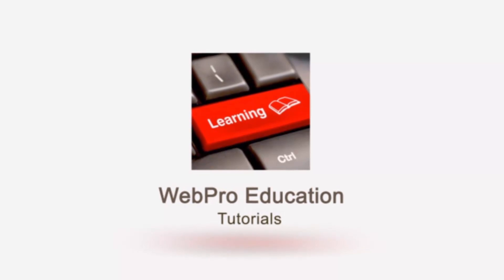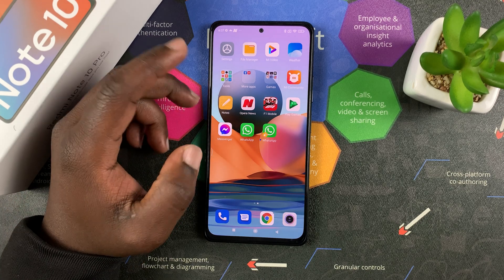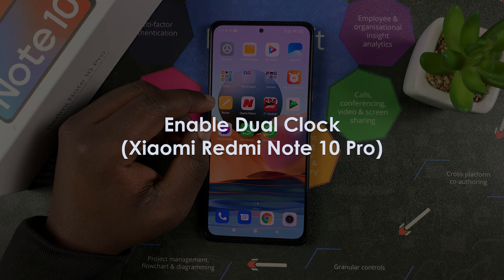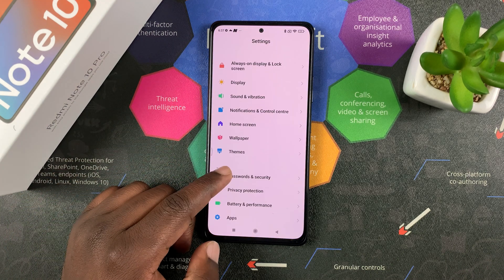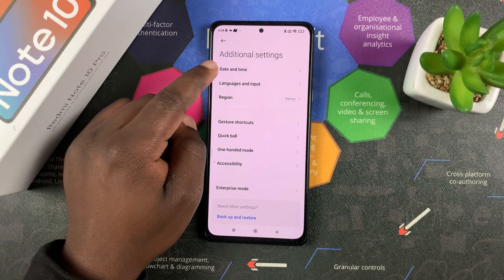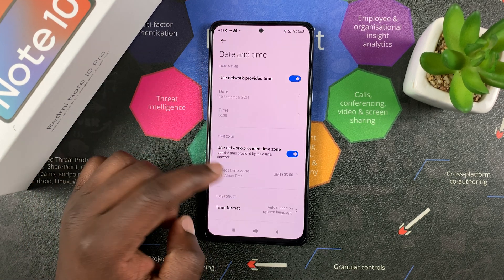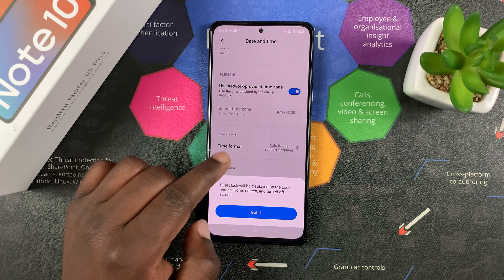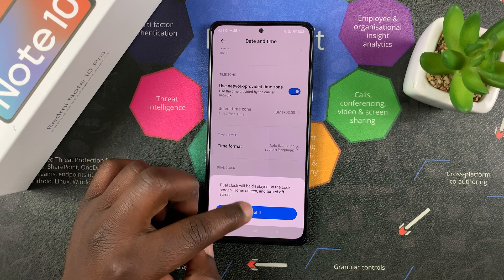How To Set Dual Clock On Xiaomi Redmi Note 10 Pro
You can set up dual clocks on your Redmi Note 10 pro if you want to monitor the time from another part of the world along with your own time.

Dual clocks feature is built into the Redmi Note 10 pro and all you have to do is set it up as show in the video.